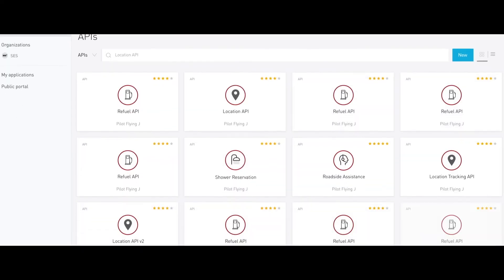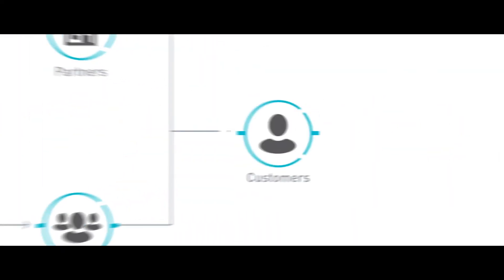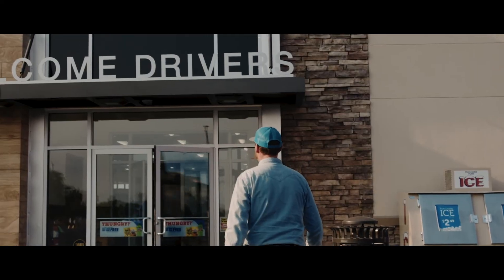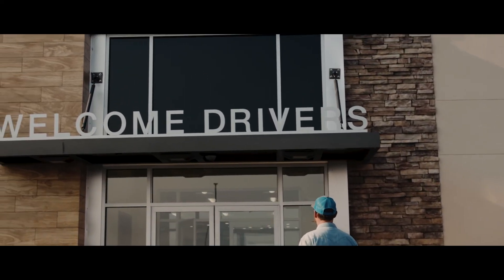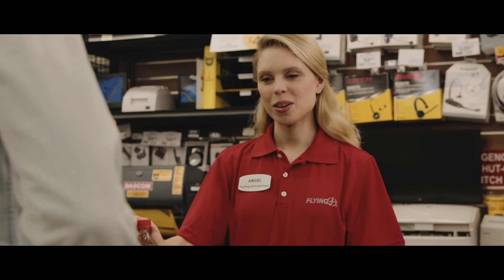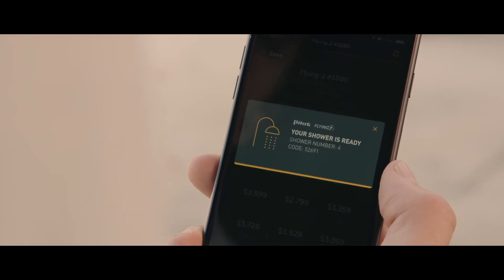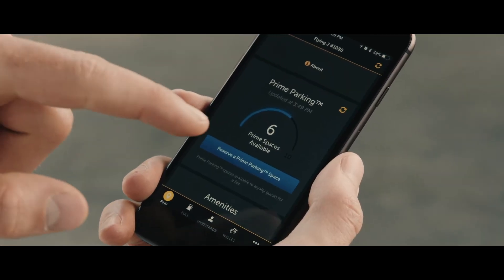Pilot Flying J Drives a Seamless Customer Journey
To achieve Pilot Flying J's omnichannel vision for delivering personalized, digital experiences, the team had to unlock data from hundreds of siloed backend systems. Using MuleSoft’s Anypoint Platform™, Pilot Flying J replaced legacy middleware and custom code with flexible, reusable APIs. This allowed them to connect a range of backend systems with Salesforce systems, including Sales, Service, and Marketing Clouds.